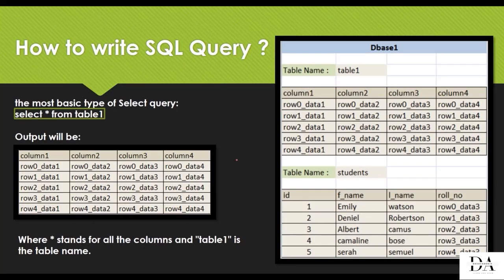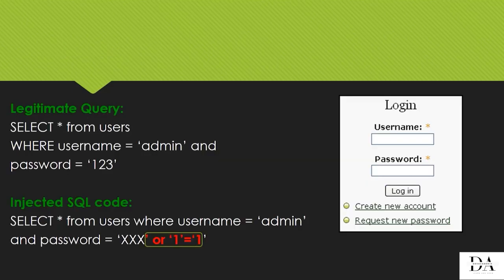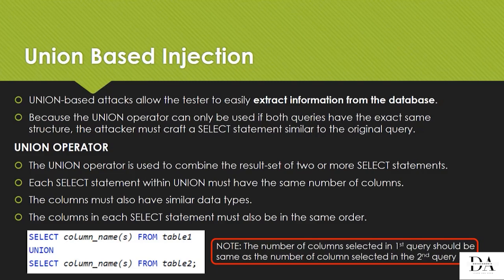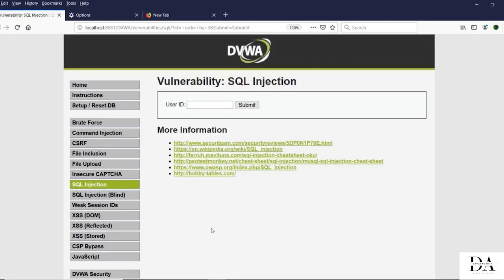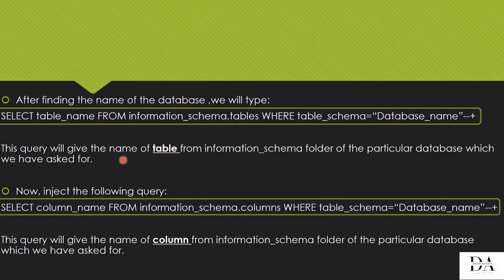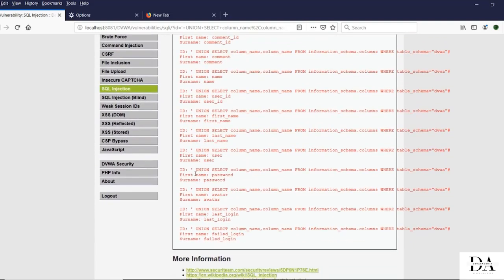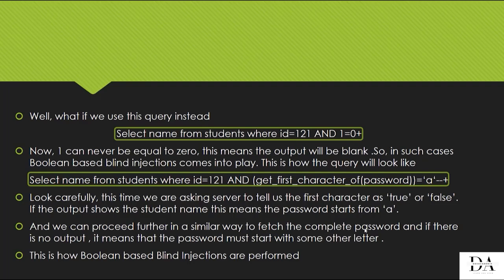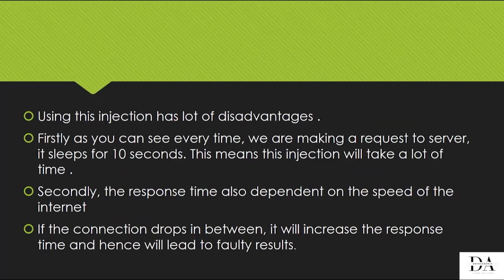Day 6 Master SQL Injection (SQLi) | Exploit & Secure Web Apps Like a Pro!| DevAcademix Cybersecurity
🔍 Learn SQL Injection (SQLi) for Bug Bounty Hunting!

SQL Injection is one of the most dangerous web vulnerabilities, often leading to database breaches. In this video, we’ll break down SQLi attacks, including error-based, blind, and UNION-based SQL injection, and demonstrate hands-on exploitation using DVWA & bWAPP.

✅ Learn how to find & exploit SQLi vulnerabilities
✅ Hands-on DVWA & bWAPP SQL Injection demo
✅ Understand SQLi prevention techniques
✅ Real-world examples for bug bounty success